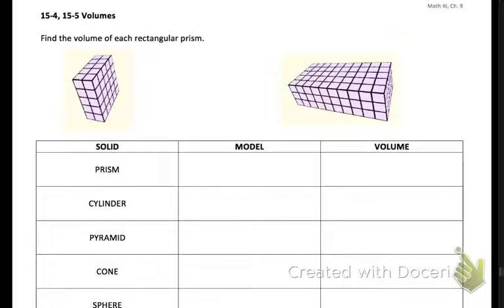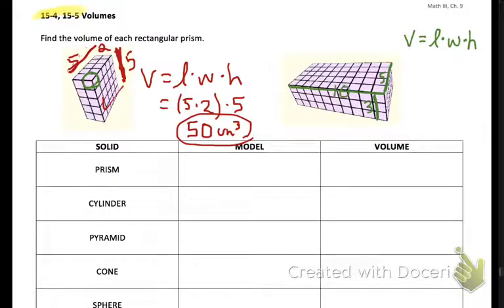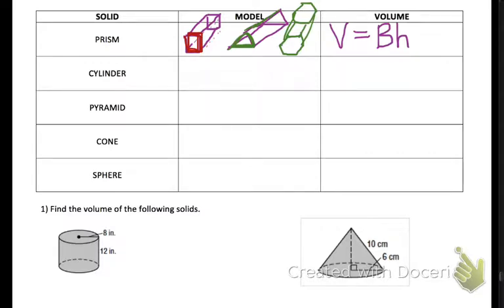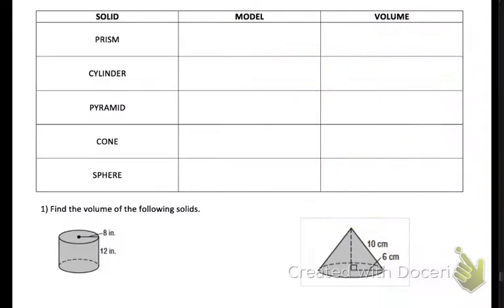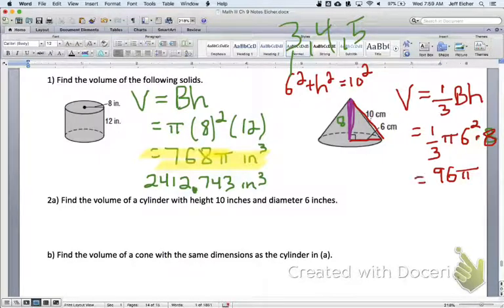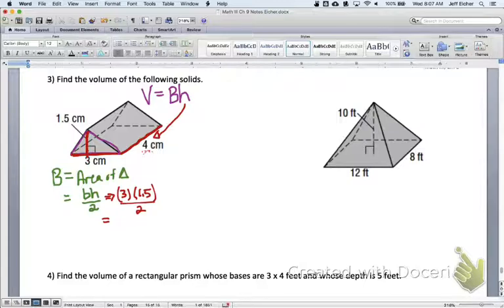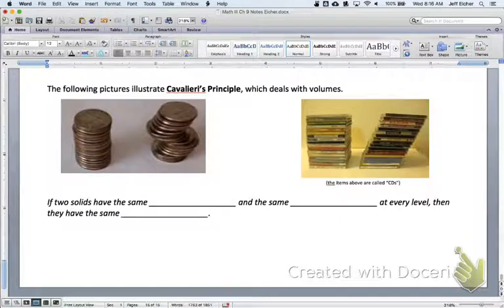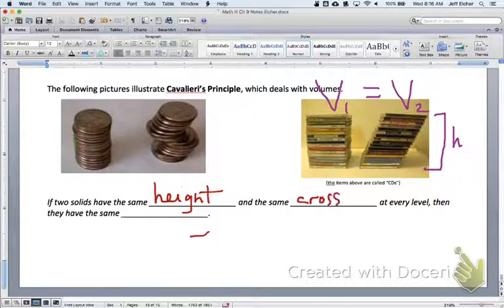Mr. Eicher Presents 15.4 & 15.5 Volume Formulas